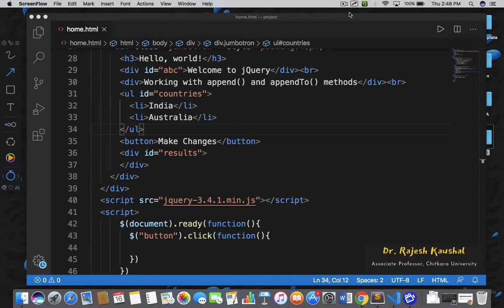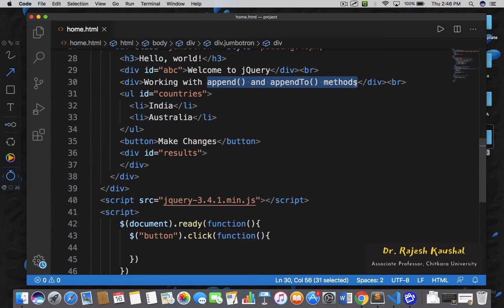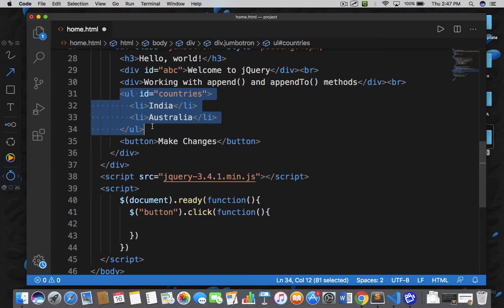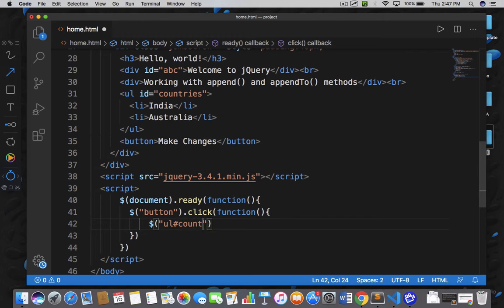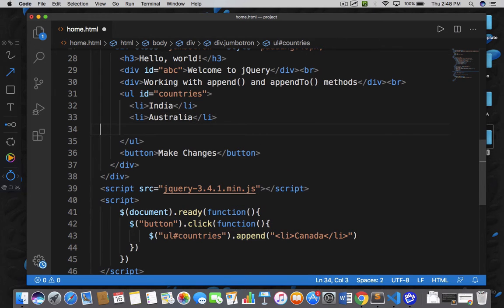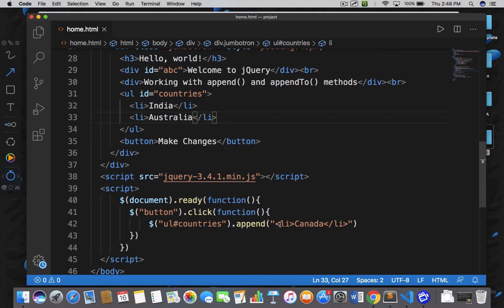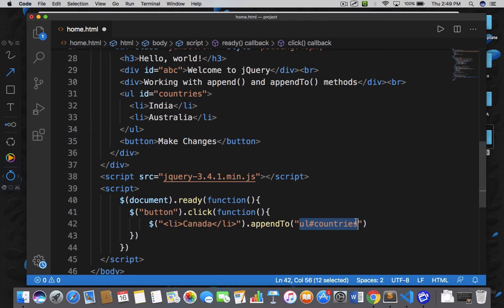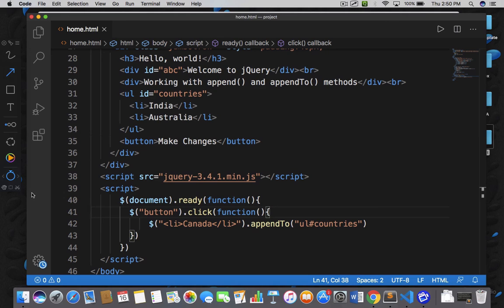Lecture 32-jQuery append and appendTo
This tutorial will demonstrate how to use jQuery append and appendTo functions. The audience will learn how to use jQuery append function, how to use jQuery appendTo function and difference between jQuery append and appendTo. It is an best example of jQuery append and appendTo.